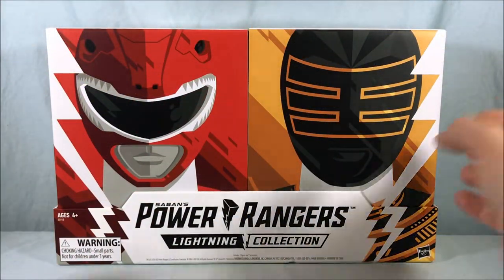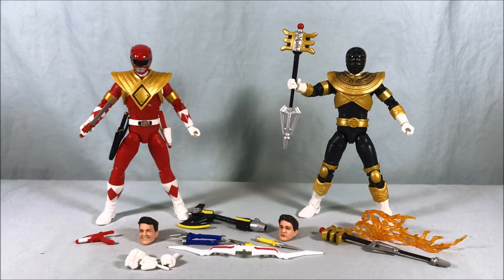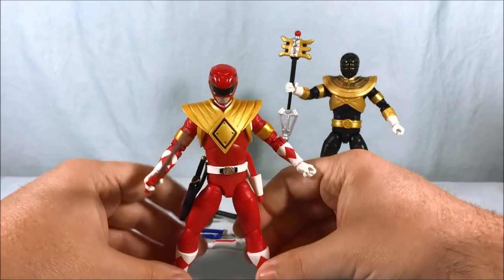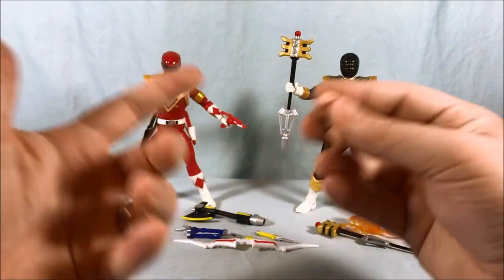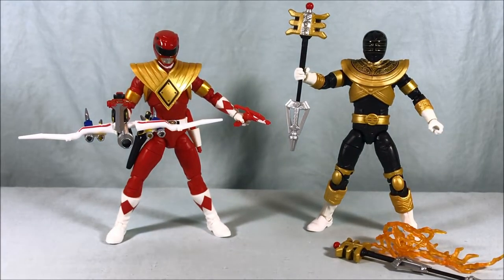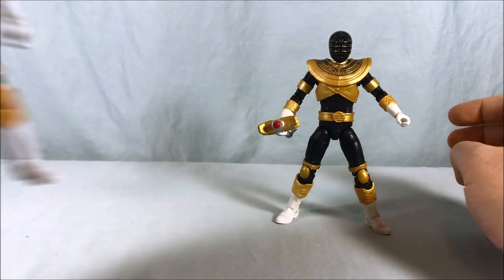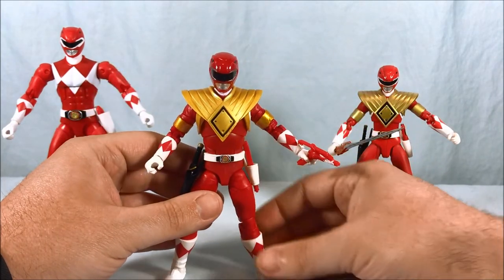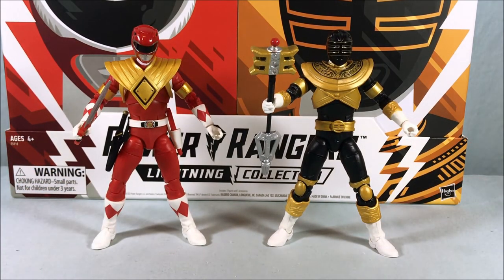Power Rangers SDCC Exclusive Lightning Collection 2 Pack - MMPR Armored Red & Zeo Gold Ranger Review